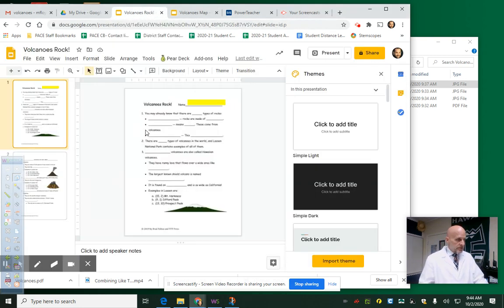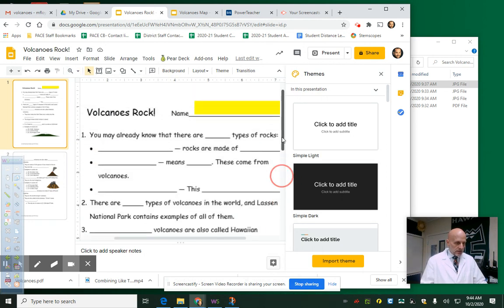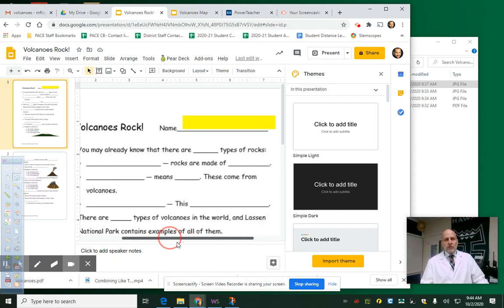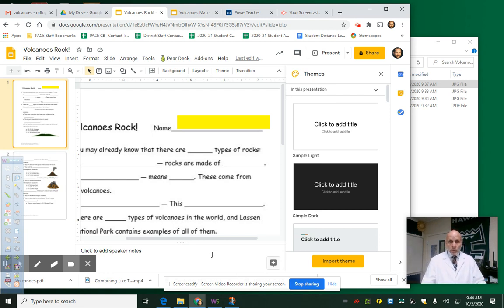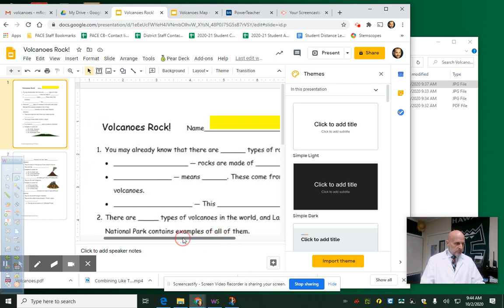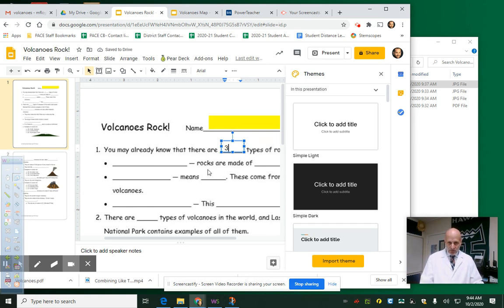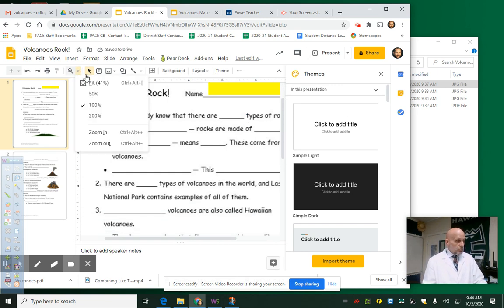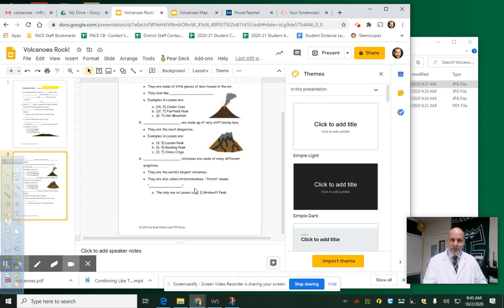Volcanoes Rock Movie